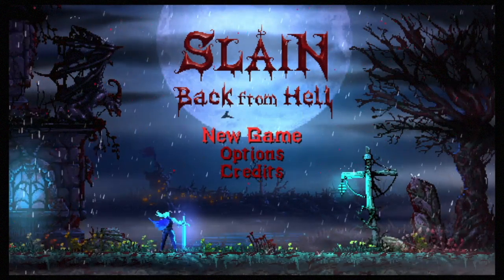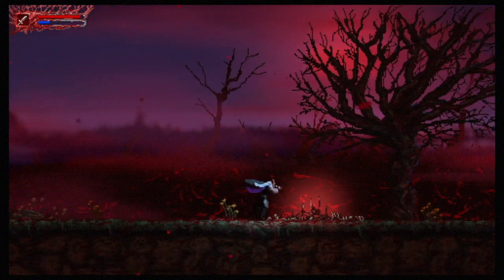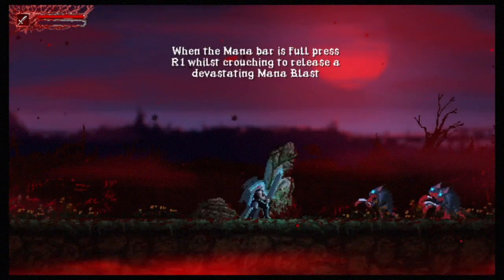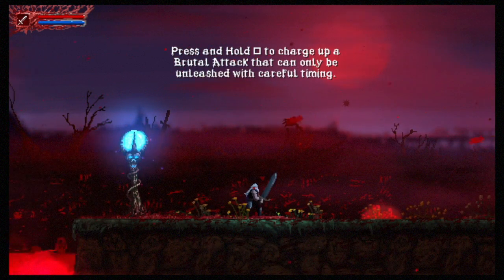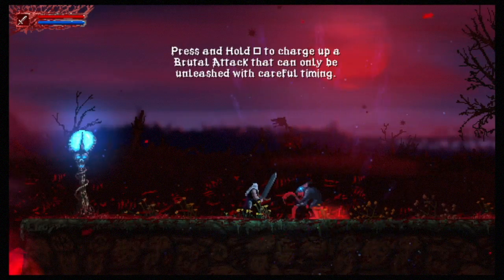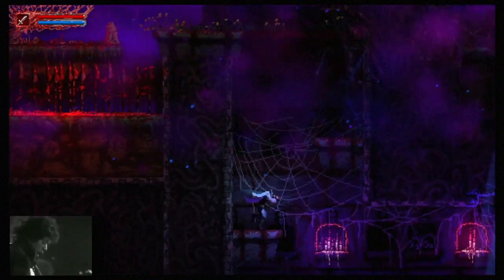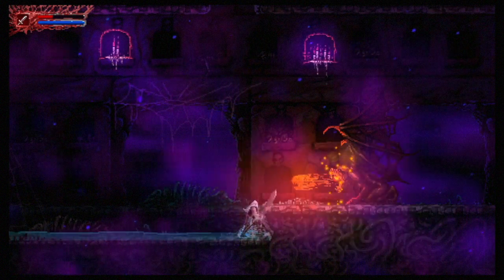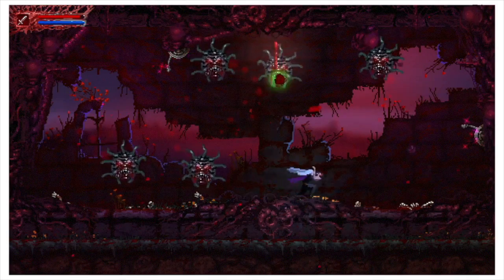Slain! Back from Hell First Impressions - Discover Indie Games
Awesome Hack N' slash Castlevania / Metroidvania style game for Playstation 4, PS Vita and Steam (OSX, Linux and Windows).